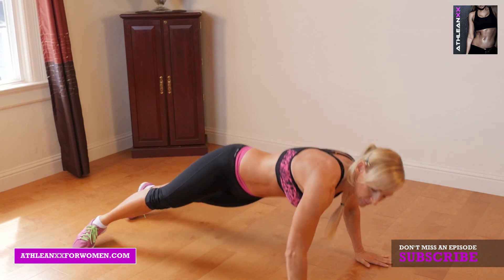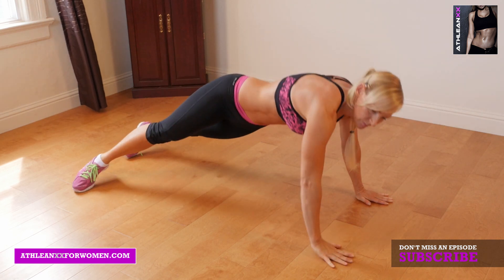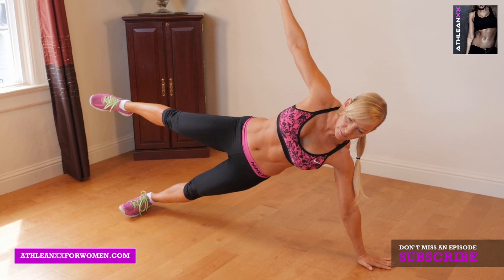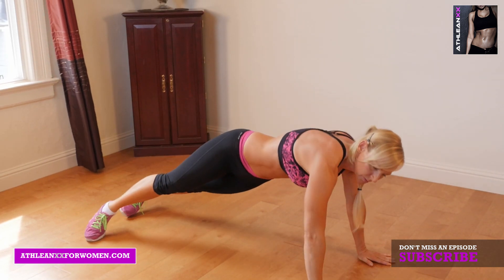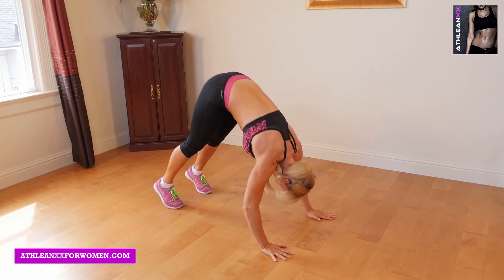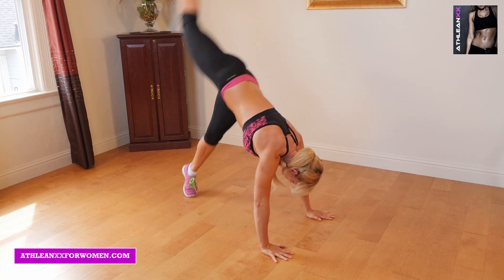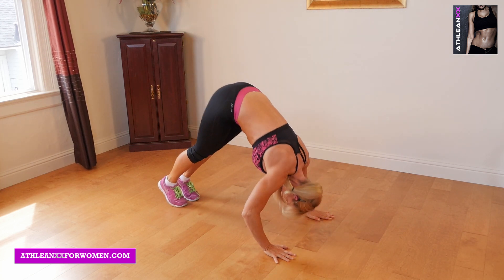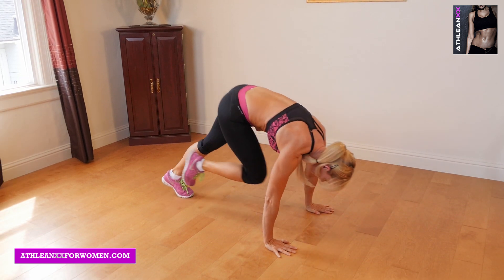How To Sculpt Your Shoulders (4 BEST SHOULDER SHREDDERS!!)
The best shoulder sculpting workout can be found in our 90 day fitness and nutrition program

If you want to know how to sculpt your shoulders, this womens shoulders workout is the best routine for you. In this shoulder sculpting routine you need nothing more than a set of dumbbells to get the idea sexy shoulders workout.

In this sculpted shoulders workout there are 4 exercises. You’ll do 10-12 reps of each of the moves in this shoulder workout for women before moving on to the next.  If you are a beginner you can shoot for 1 round of this womens shoulders workout. If you are more advanced try to do 2-3 rounds of this routine to build sexy shoulders. If you are looking for a full length shoulder sculptor, check out our complete Athlean-XX for Women program

Here are the moves that make up this shoulder sculpting workout:

1) One Leg Travoltas
2) Side Plank Press
3) V Press to Kick Up
4) Standing Scorpion Pushup